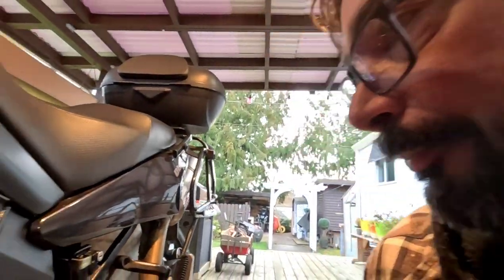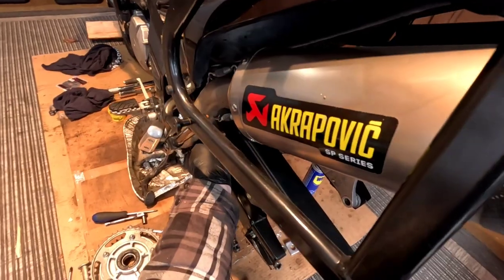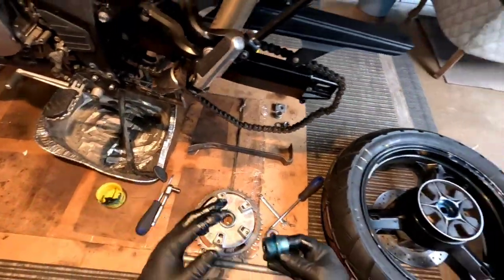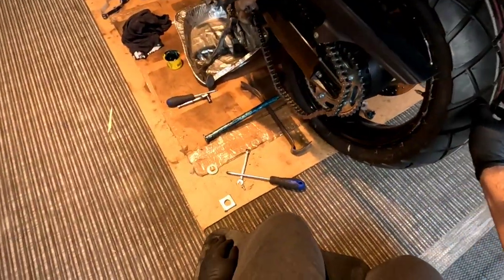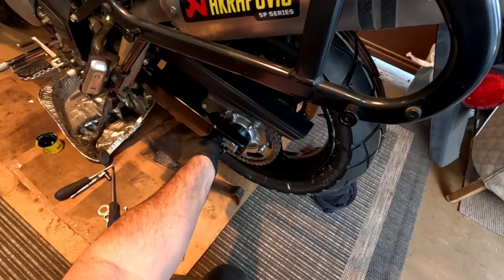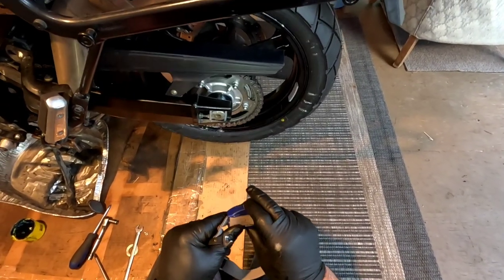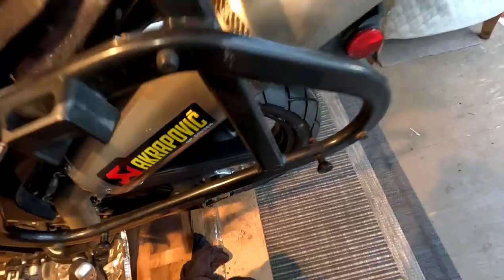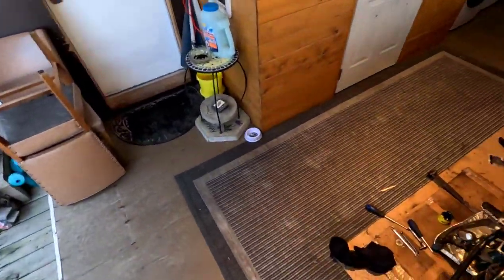V-Strom 1000 rear wheel installation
Installing rear wheel on a V-Strom 1000
How to install a rear wheel on a motorcycle
How to put on a motorcycle wheel
Motorcycle wheel
Motorcycle rear wheel
New back tire on a motorcycle
Motorcycle back tire